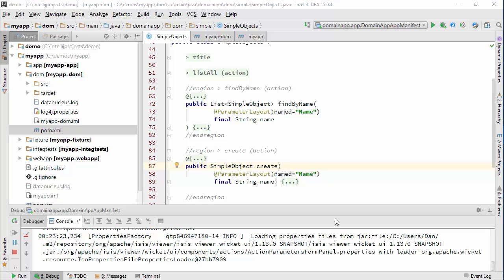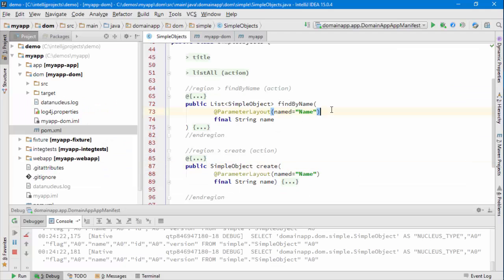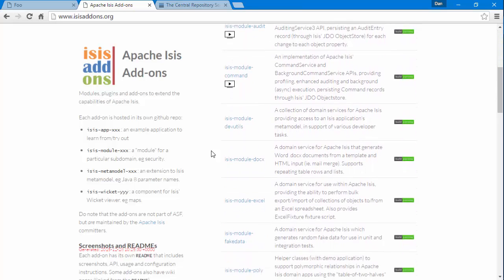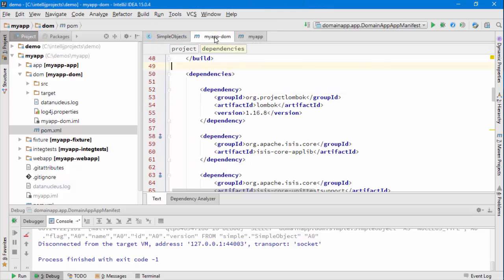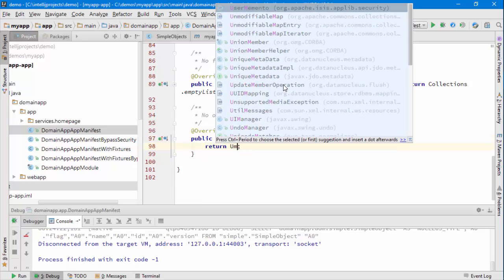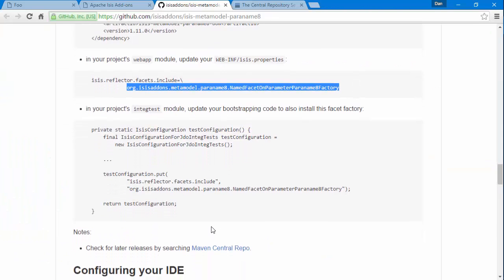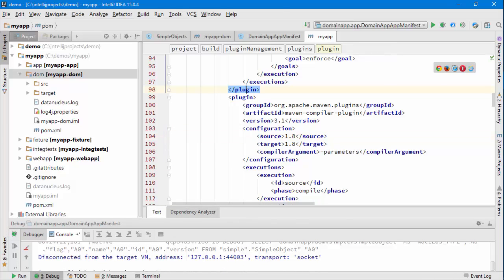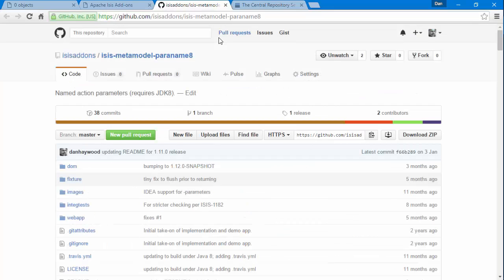029: Apache Isis action parameter names (v1.12.0)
Using the Isis addons' paraname8 module to remove boilerplate from your domain object (@ParameterLayout#named() annotation attribute on action parameters).